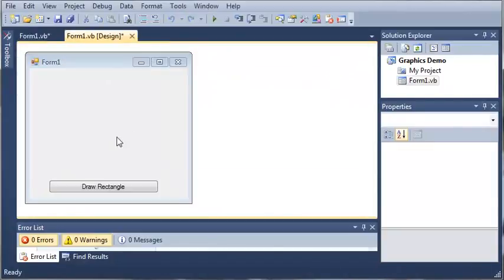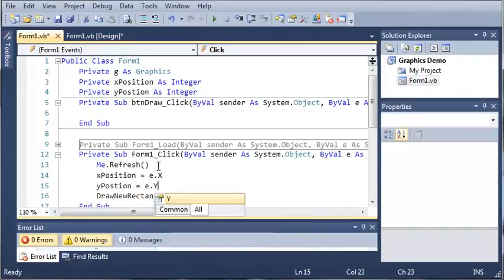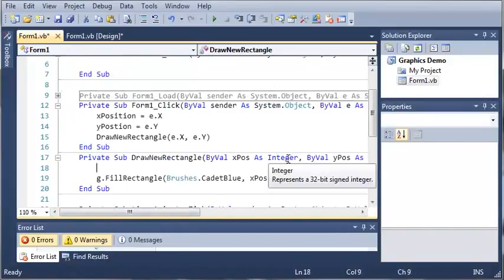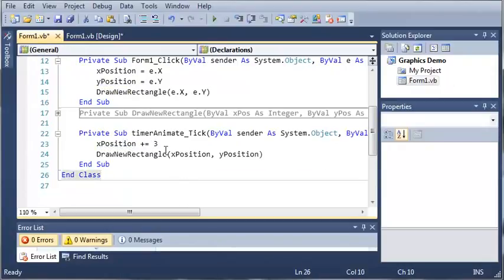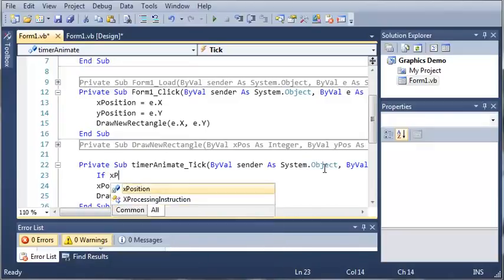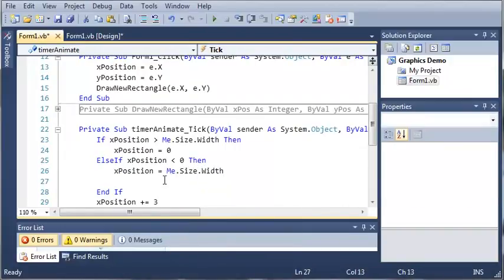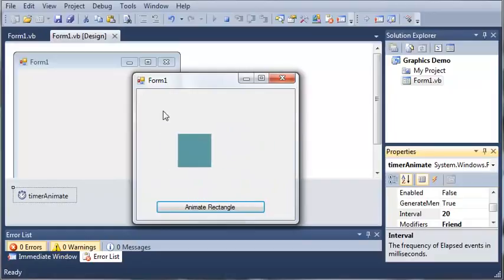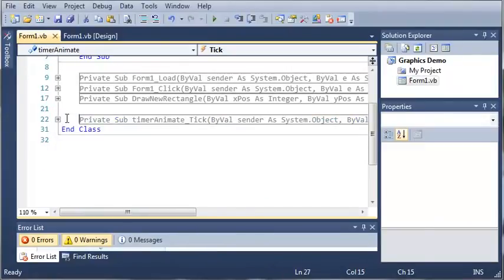166 Animating Graphics